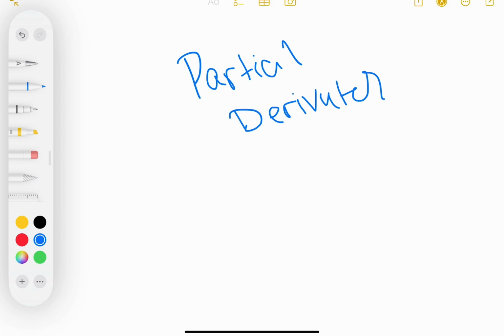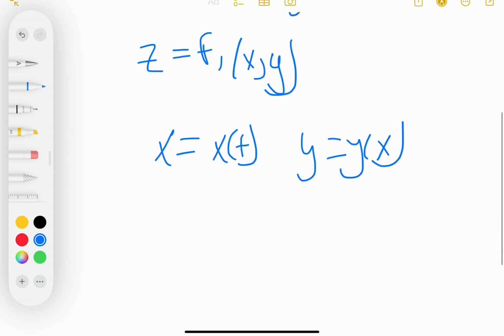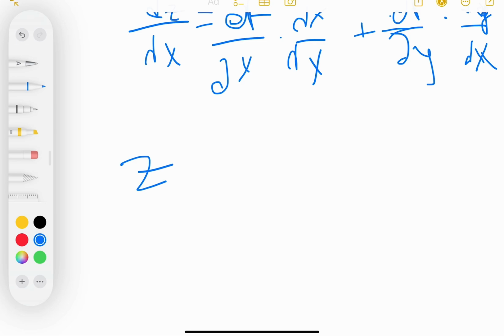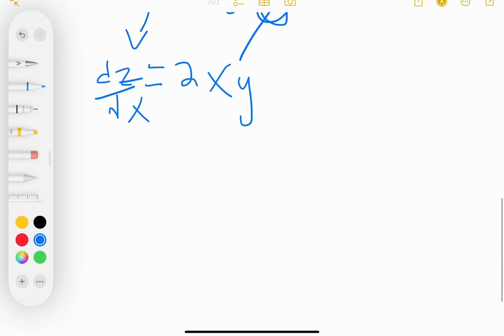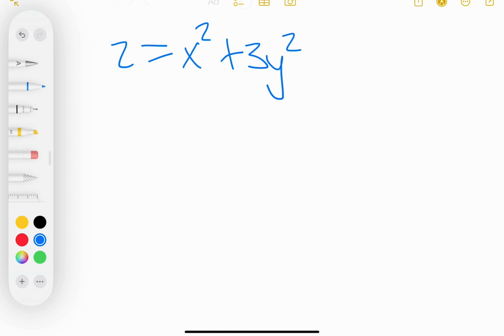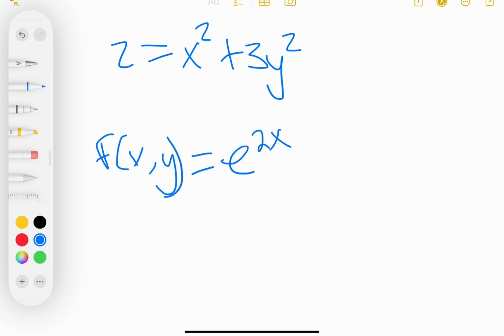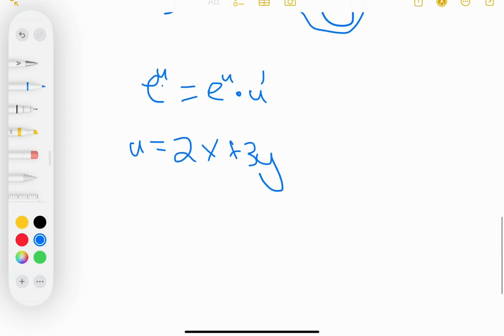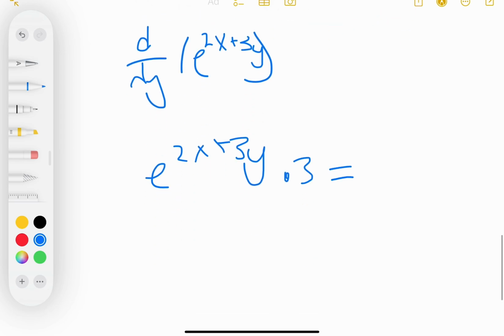Test 4 pt 1